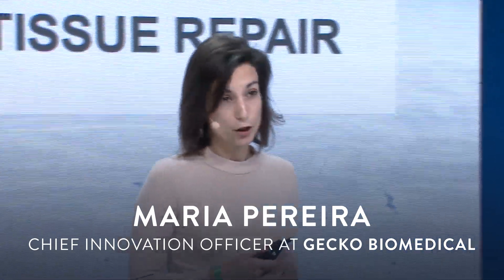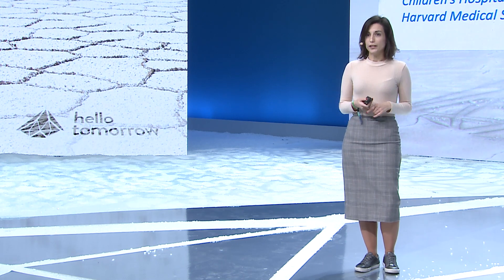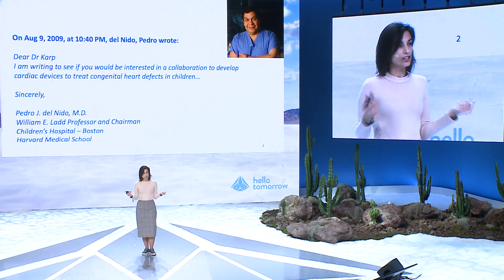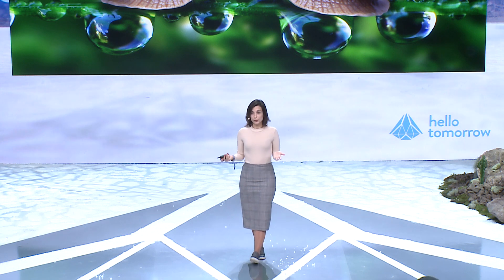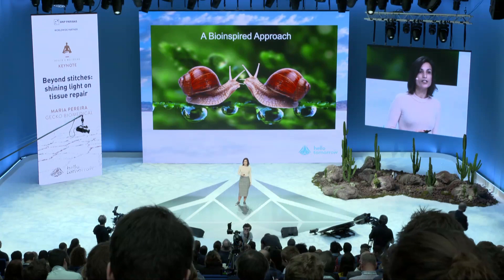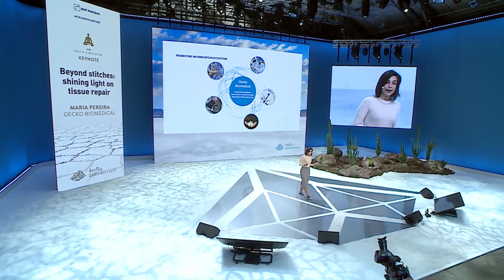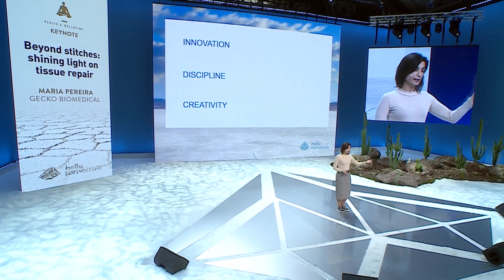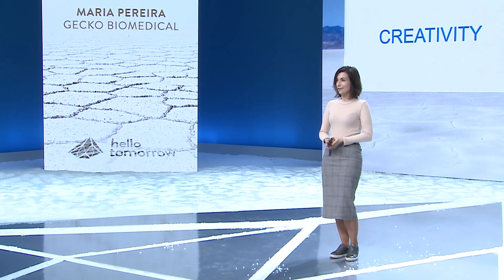Beyond stitches: shining light on tissue repair I Maria Pereira, CIO at Gecko Biomedical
Nature is always a source of inspiration. Geckos and their sticky fingers inspired Maria Pereira and her team to create a light-activated glue, revolutionizing tissue repairs. Will stitches soon be a thing of the past?

Maria Pereira is Chief Innovation Officer at Gecko Biomedical.

Hello Tomorrow is a global organisation dedicated to leveraging deep technologies to help solve world challenges. Through our Global startup Challenge, which has had 18,000 applications from over 100 countries since 2014, we identify deeptech solutions by partnering with universities and research labs. We empower the pioneers who drive these solutions and connect them with industry leaders, investors, researchers and regulators through conferences and networking events in 11 countries. In addition to facilitating a global deeptech ecosystem, we offer consulting services to help companies integrate deep tech into their strategies, enable their organisation to adapt to faster and more open innovation, and train them to be more agile.

Credits:

Images: Web Style Productions
Post-production: Prova Films
Visual effects: IMMAGINARTI digital&video
Sound Design: Night Sea Melodies